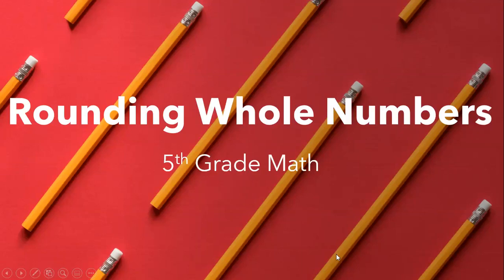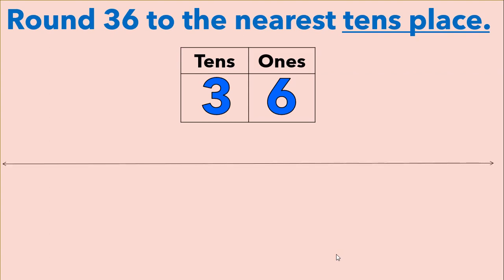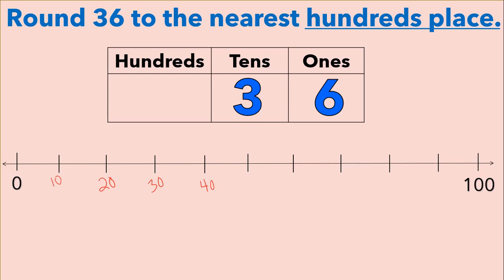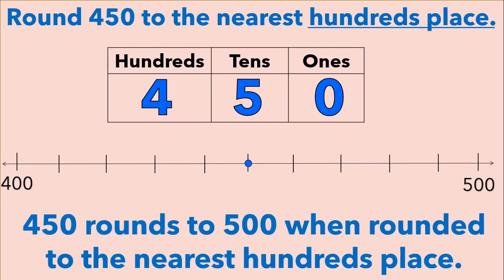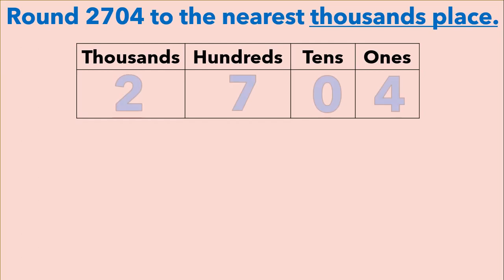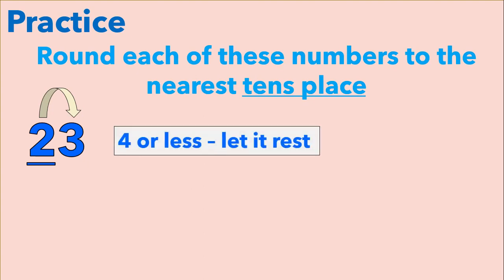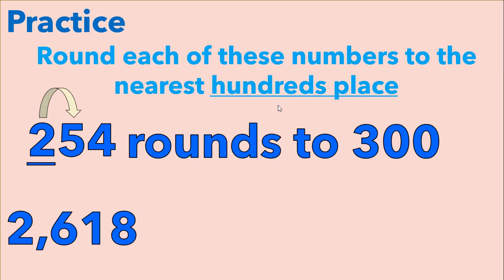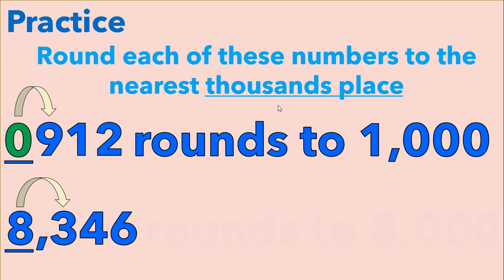Rounding Whole Numbers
Students learn a 4th and 5th grade skill of rounding whole numbers.